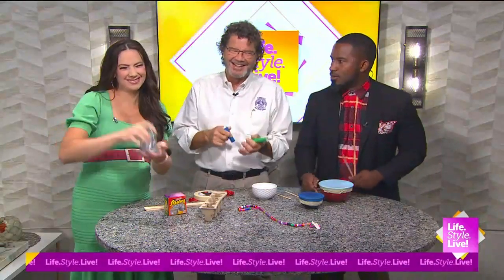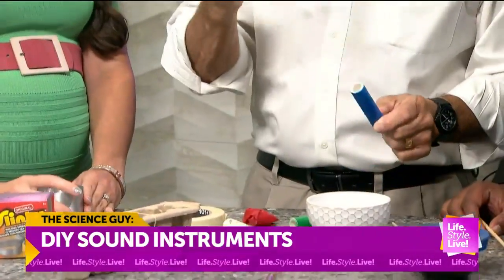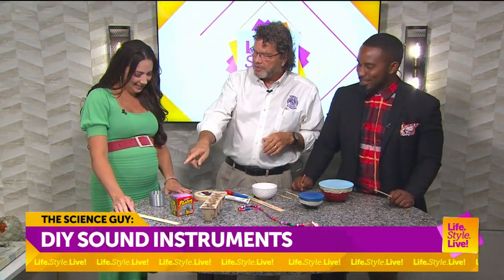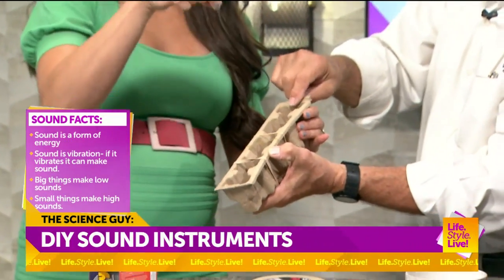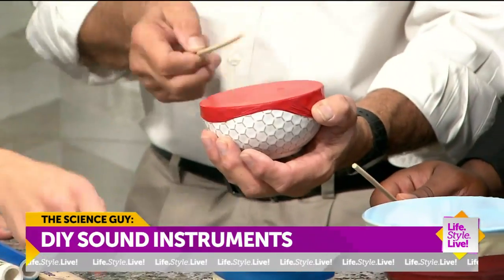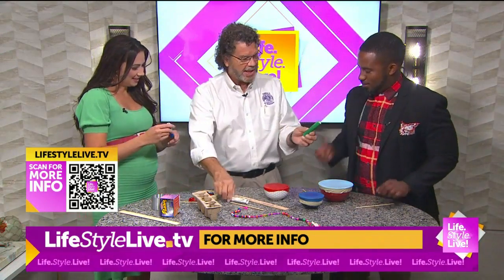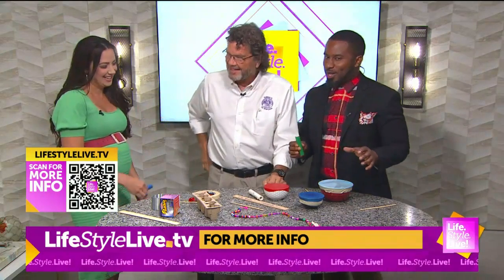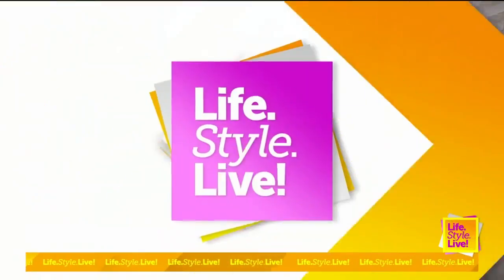Scientist Rick Crosslin demonstrates DIY sound instruments